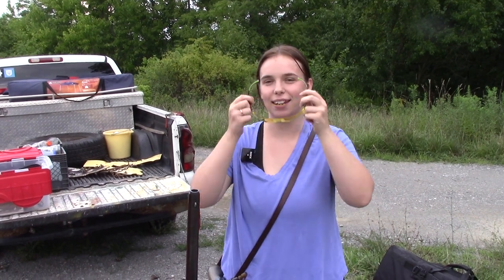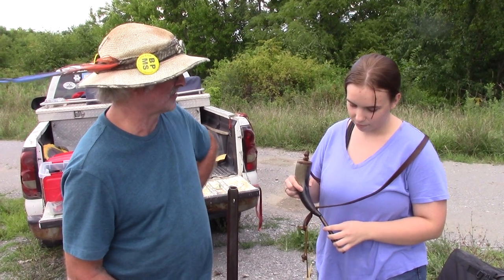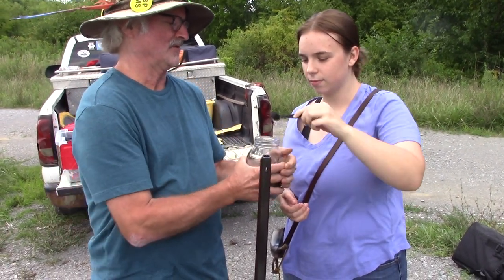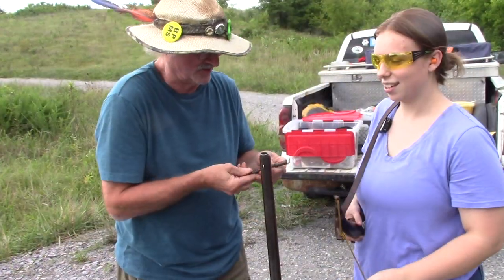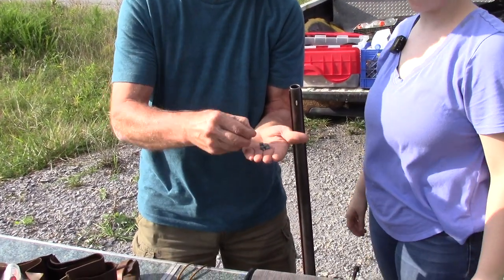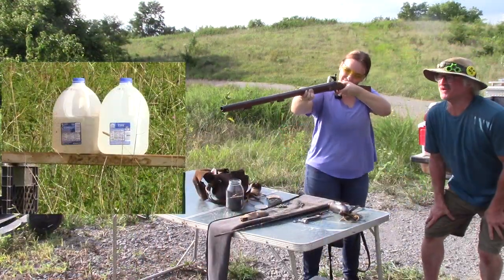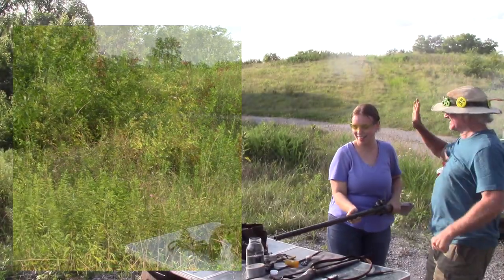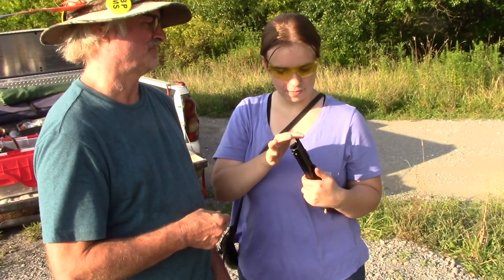Shooting with Jenna Rye FLINTLOCK FEMALE FUN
FLINTLOCK FEMALE FUN. Jenna Rye showing us how to get it done with a smoothbore and especially with a black powder pistol...!!

Youtube Music used:
Jazz & Blues Romantic Text Me Records
Sunday Plans
Pop Funky Silent Partner